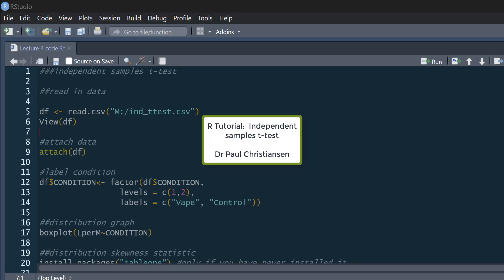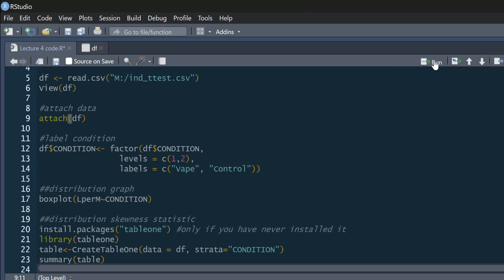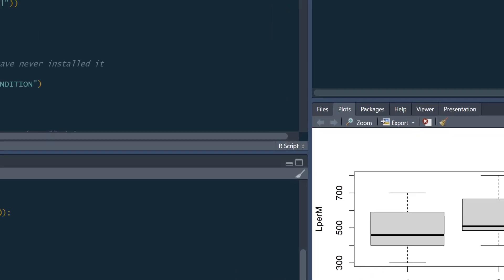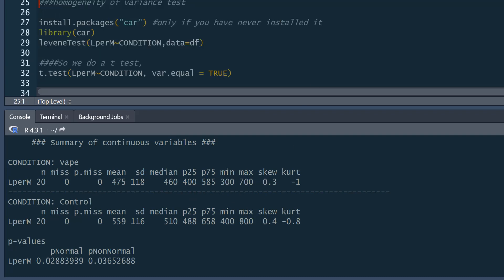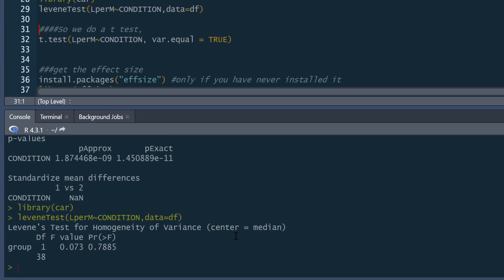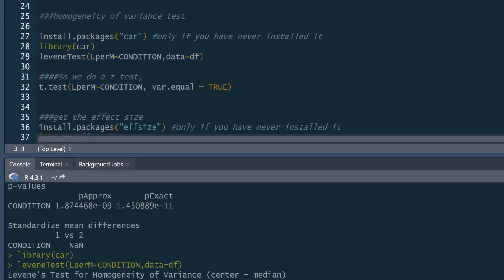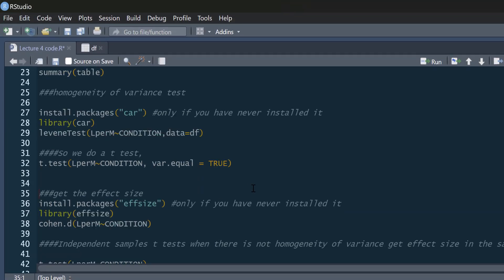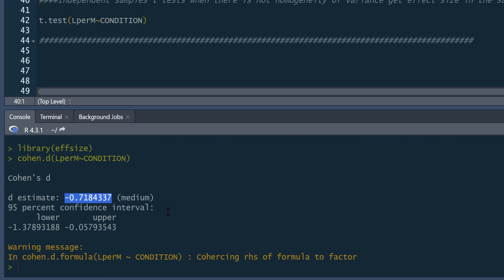R Tutorial: Independent samples t-test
This video shows you how to run an independent samples t-test, Welch test, and how to produce a Cohen's d effect size.